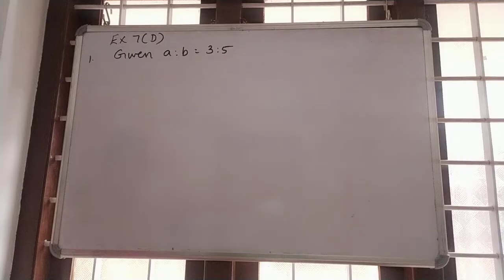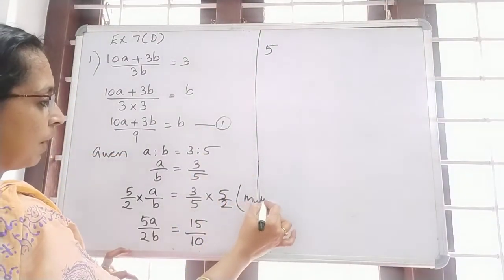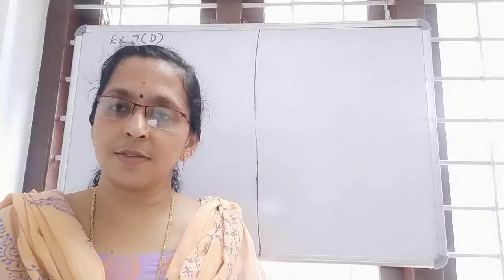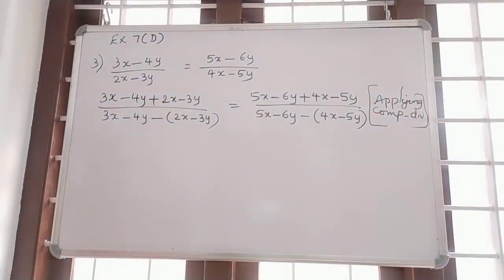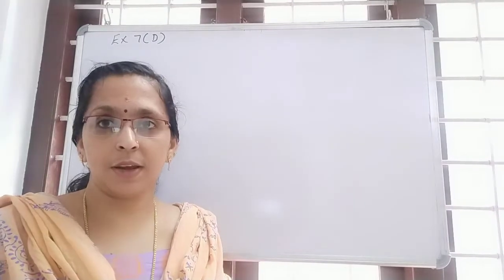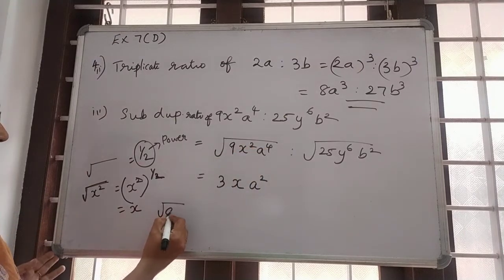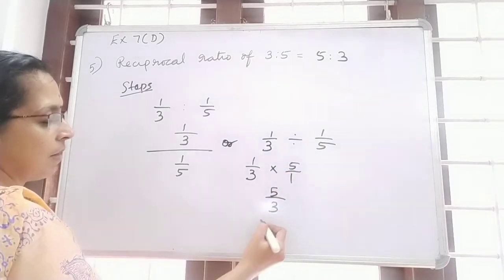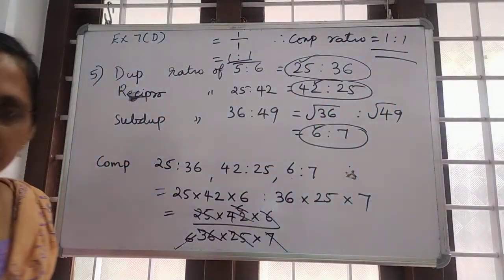Ratio 7(D)and Proportion Exercise Questions 1- 4